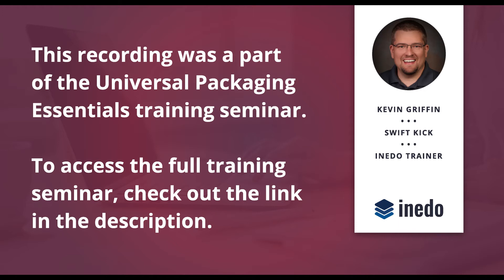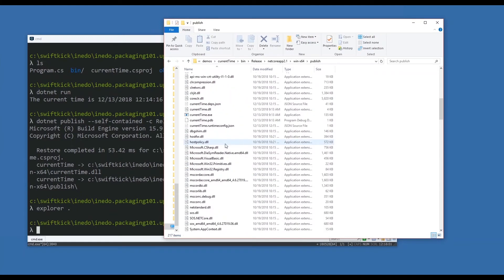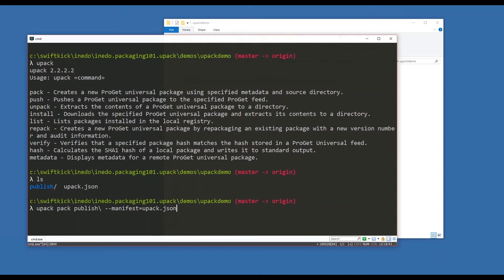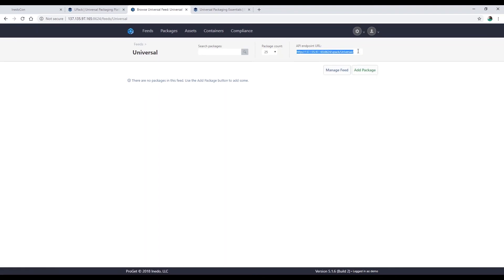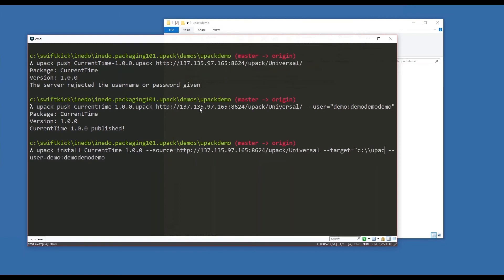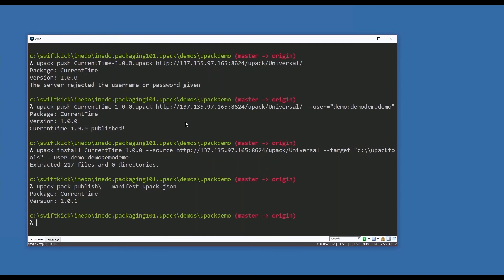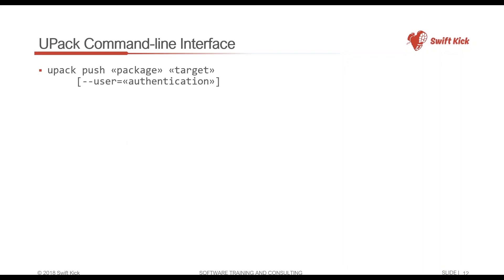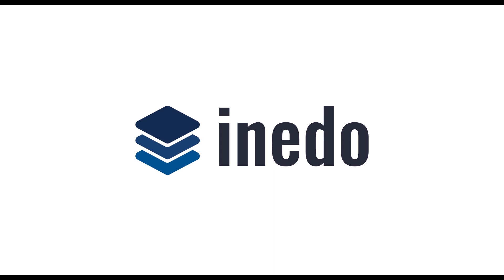Demo: UPack Command-line Interface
Create and install universal packages from the command-line and see which packages are installed on a machine.

To request on-site or remote training for your team, for any of Inedo’s products, go

Software packaging is immensely useful for deployment of software libraries, tooling, and more. There is a package system for almost every environment you could imagine. But how does this help you with environments that don't share a common packaging system? Our solution is to build Universal Packages that allow you to take your software wherever it is you need it to go.